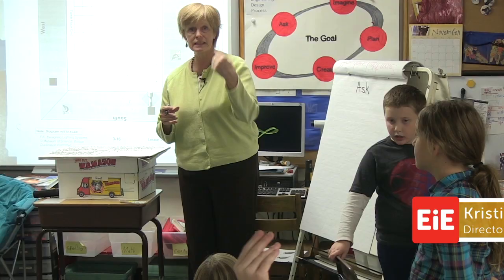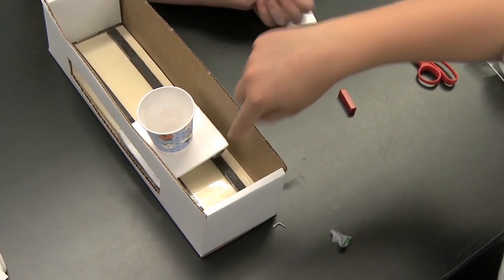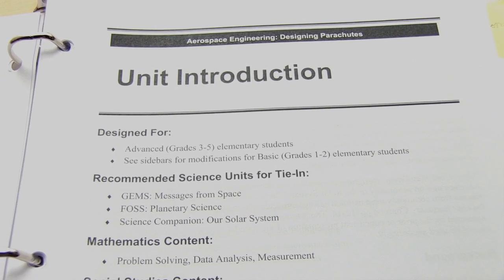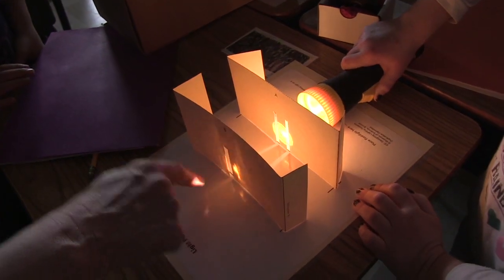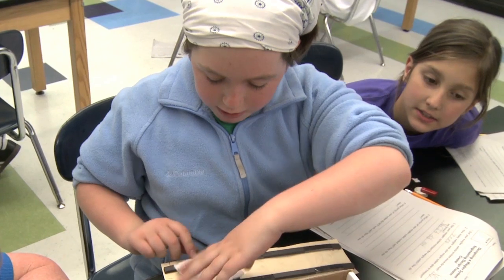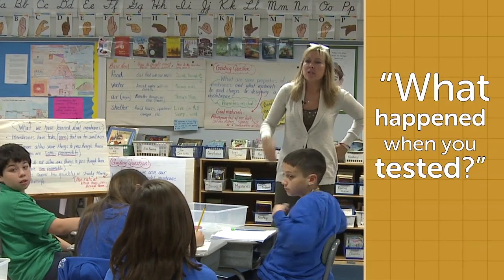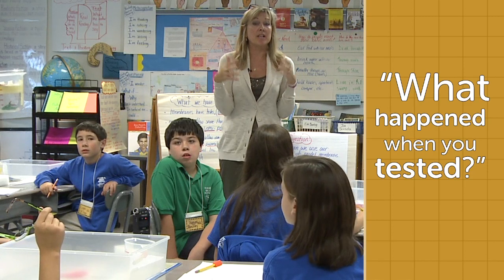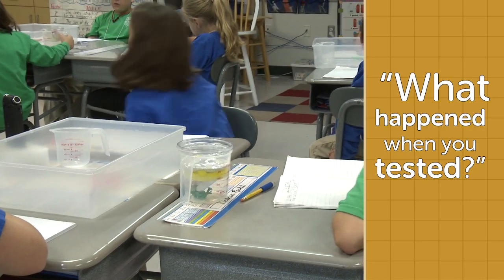EiE Spotlight - Asking Good Questions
Help your students troubleshoot their design solutions with classroom-tested questioning strategies.